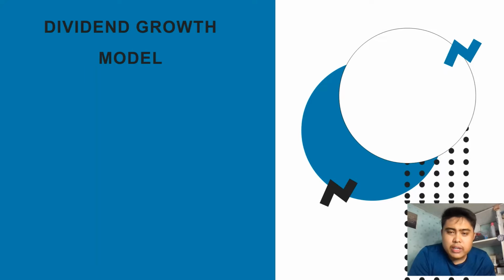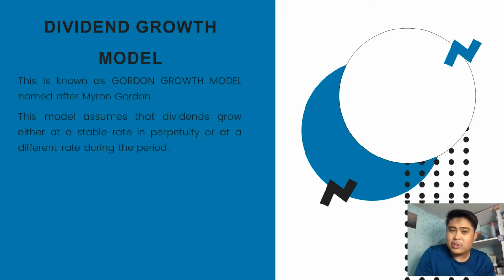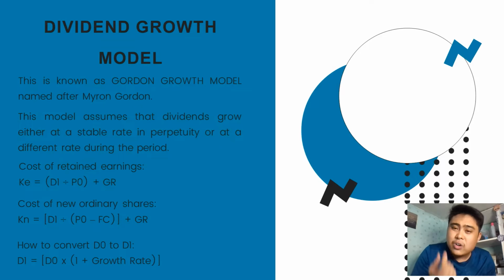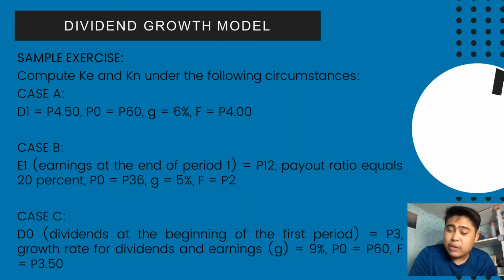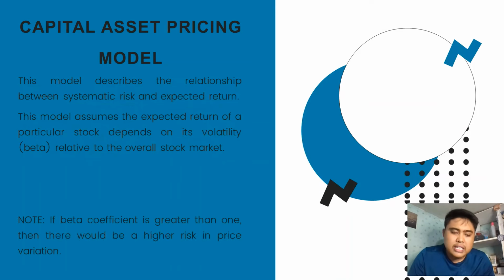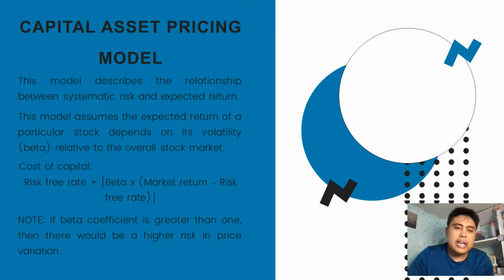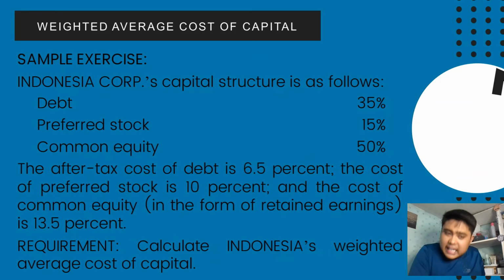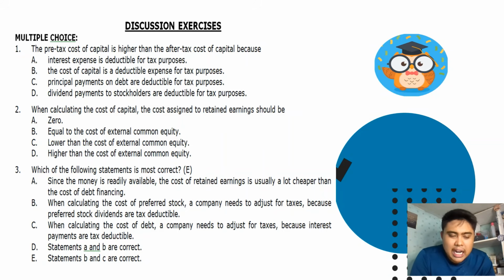MS 11 - Cost of Capital (Part II) - iCPA